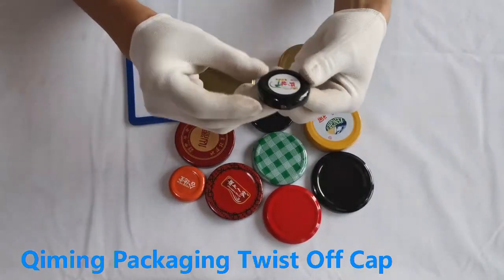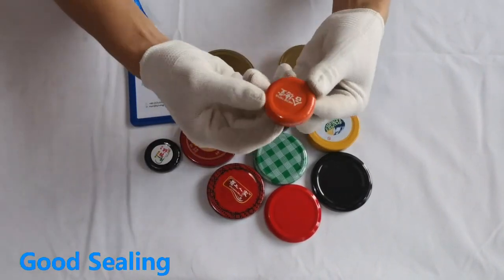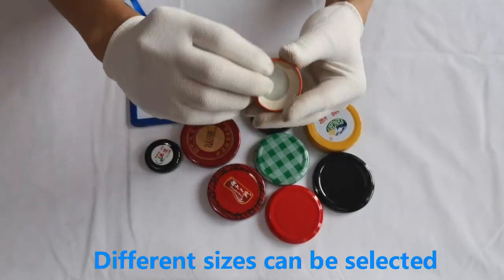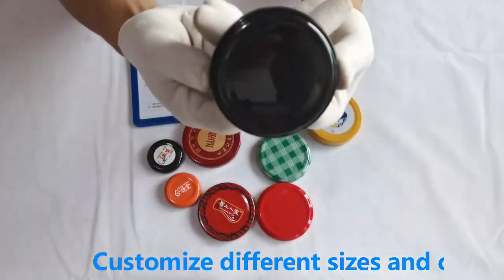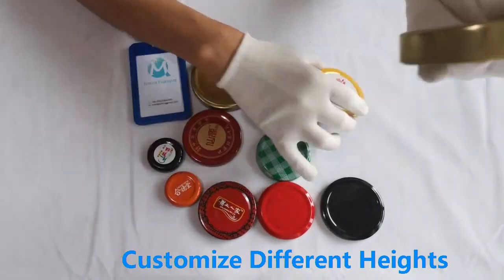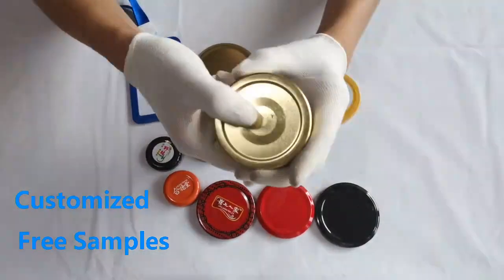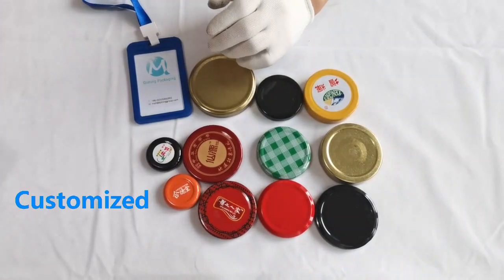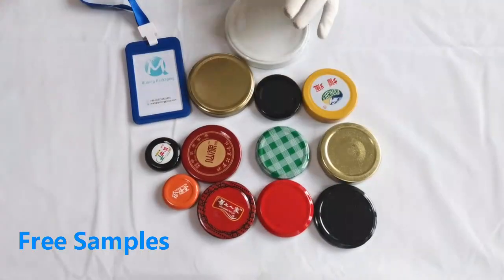twist off lids free sample